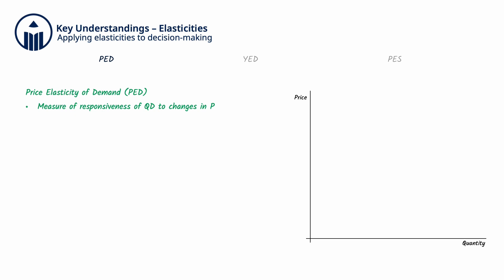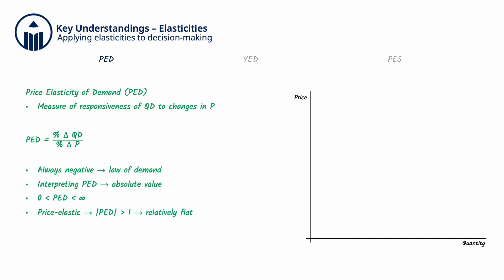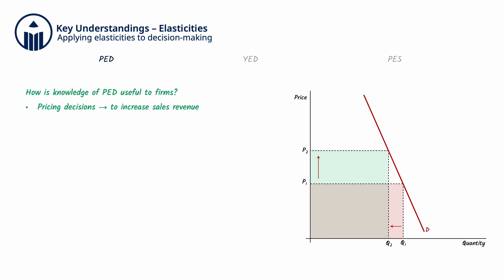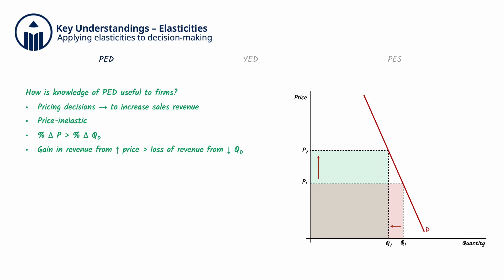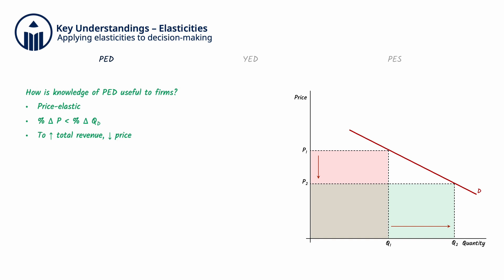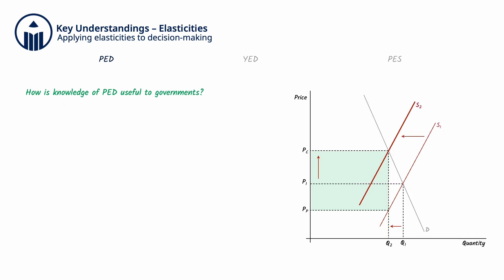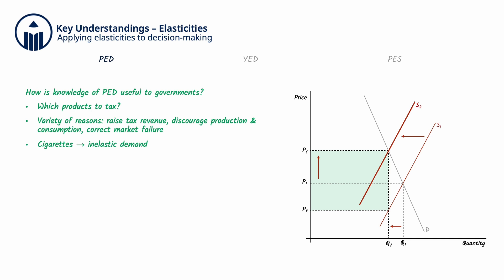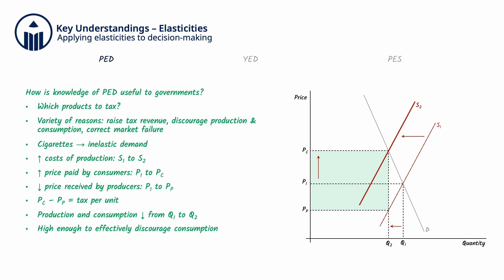Price Elasticity of Demand (PED) [IB Economics SL/HL]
This video explains how changing the price of a good has differing effects on demand, and why this is important for decisions made by firms and the government.

0:00 - Defining PED
0:49 - Relative PED & the Demand Curve
1:11 - Decision Making: Inelastic Goods
2:28 - Decision Making: Elastic Goods
3:25 - PED and Indirect Taxes

More IB Economics Videos & Exam Questions can be found at:
Revision Village - IB Economics